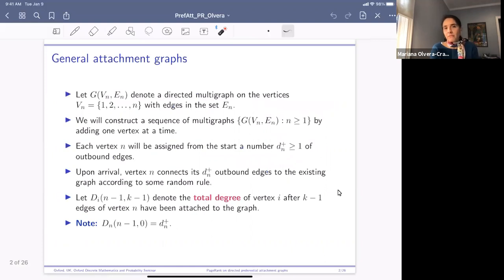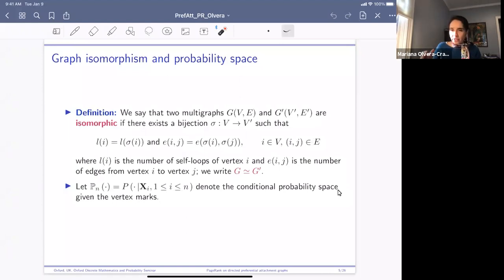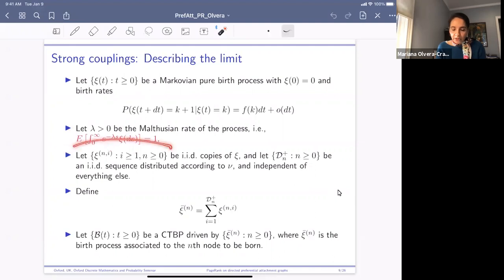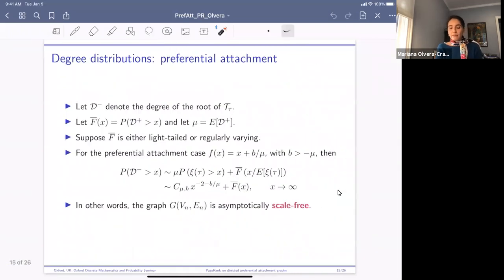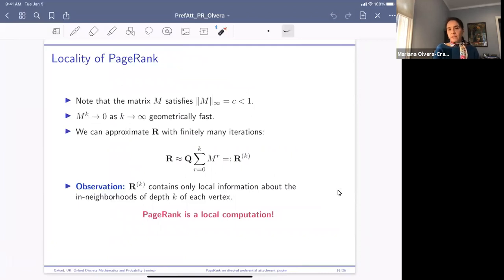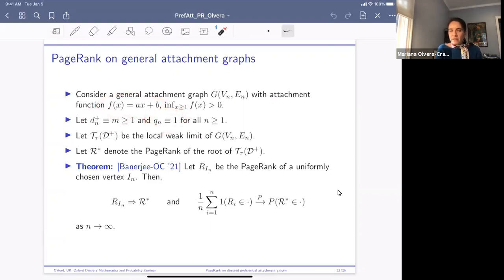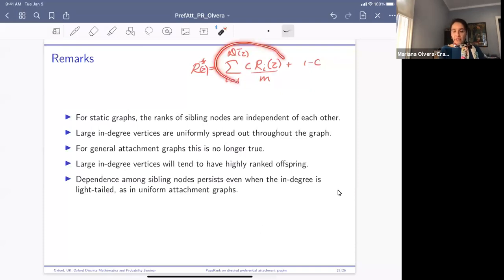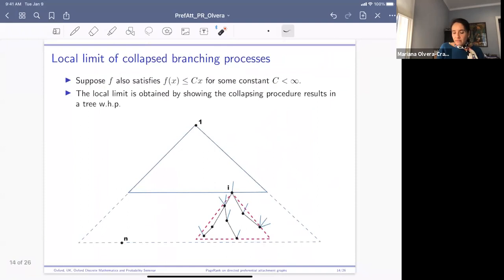Mariana Olvera-Cravioto, PageRank on directed preferential attachment graphs, 23rd November 2021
Speaker: Mariana Olvera-Cravioto (UNC Chapel Hill)

Title: PageRank on directed preferential attachment graphs

Abstract: We study a family of evolving directed random graphs that includes the directed preferential model and the directed uniform attachment model. The directed preferential model is of particular interest since it is known to produce scale-free graphs with regularly varying in-degree distribution. We start by describing the local weak limits for our family of random graphs in terms of randomly stopped continuous-time branching processes, and then use these limits to establish the asymptotic behavior of the corresponding PageRank distribution. We show that the limiting PageRank distribution decays as a power-law in both models, which is surprising for the uniform attachment model where the in-degree distribution has exponential tails. And even for the preferential attachment model, where the power-law hypothesis suggests that PageRank should follow a power-law, our result shows that the two tail indexes are different, with the PageRank distribution having a heavier tail than the in-degree distribution.